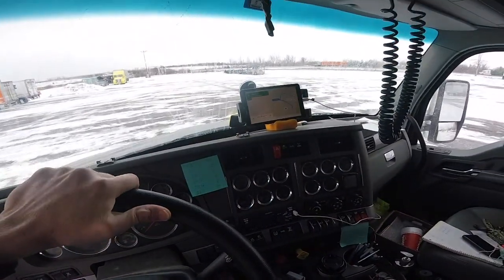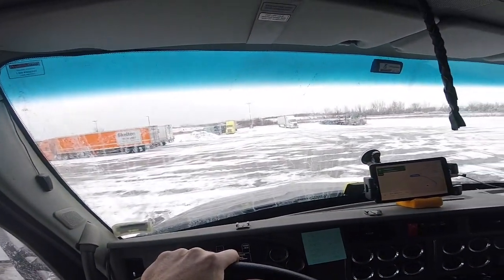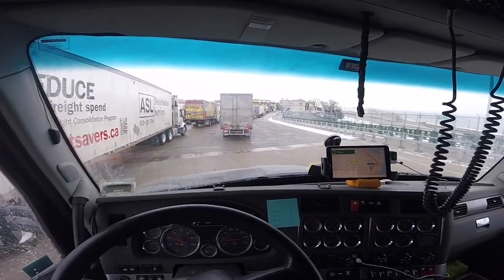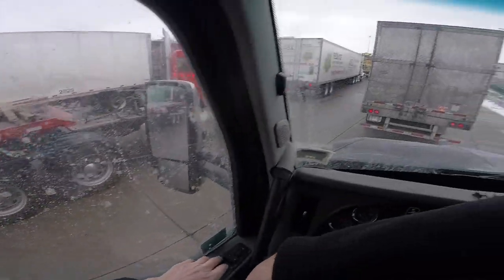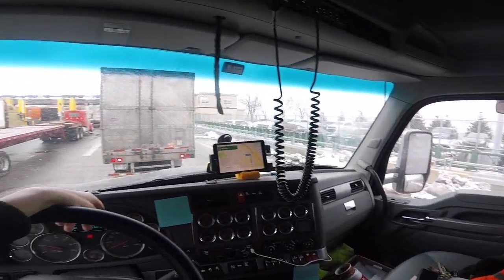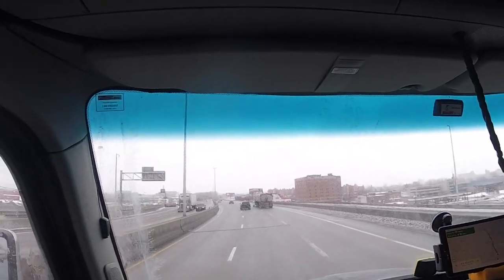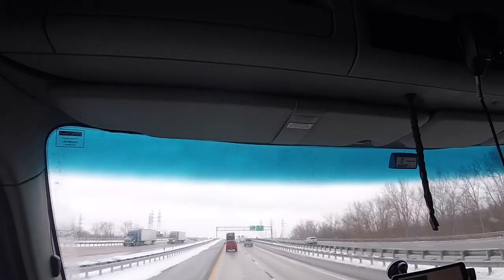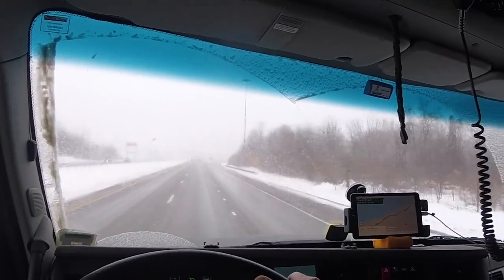First trip after the big repair